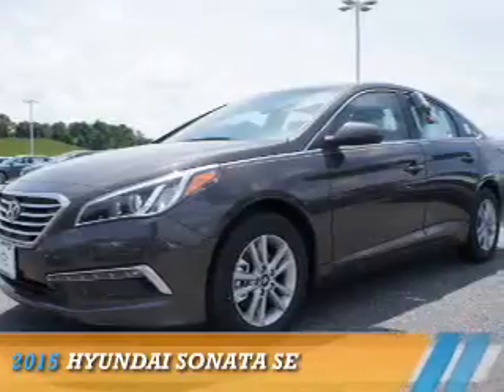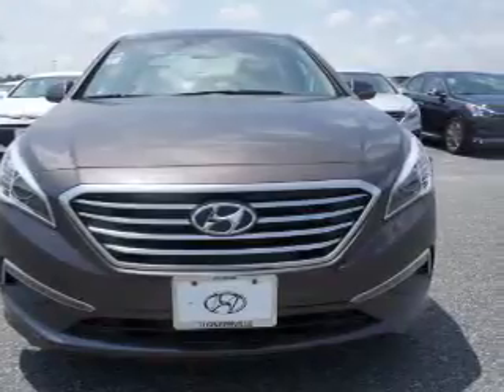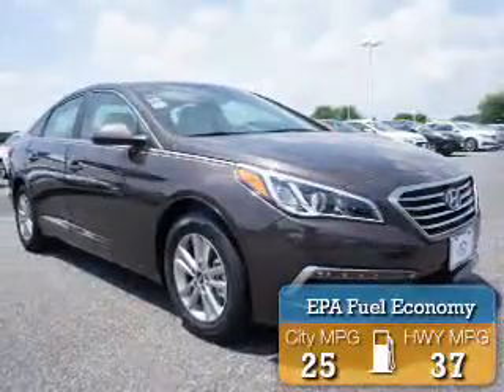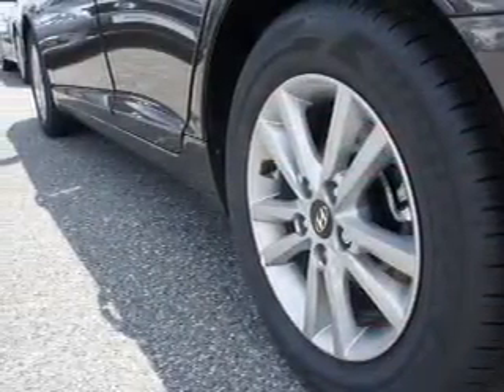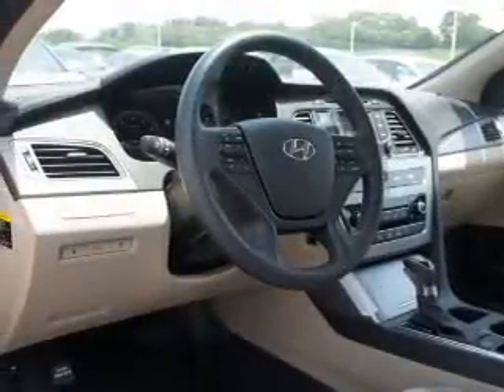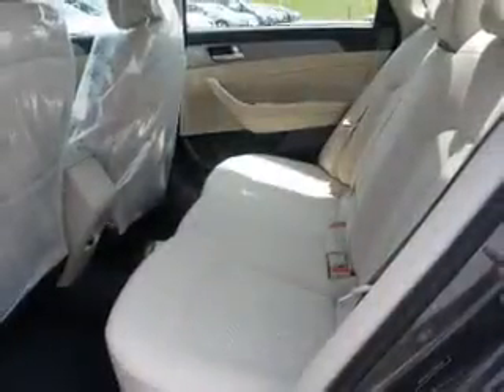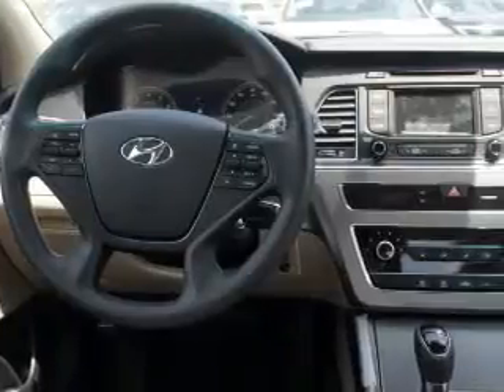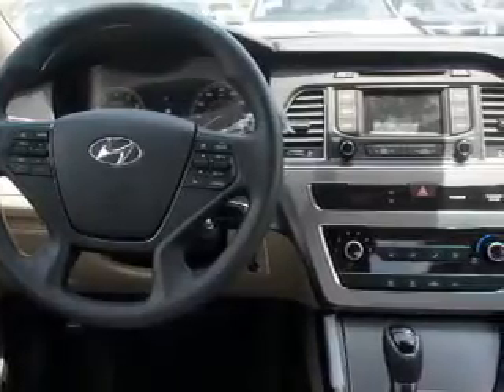2015 Hyundai Sonata FH216036 - Turnersville NJ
Year: 2015
Make: Hyundai
Model: Sonata
Trim: SE
Engine: 2.4 liter 4 cylinder
Transmission: Shiftable Automatic
Color: Gray
Mileage: 0
Address:
VIN:5NPE24AF6FH216036